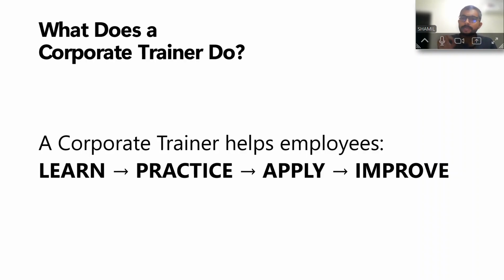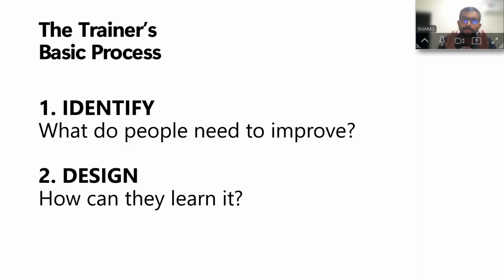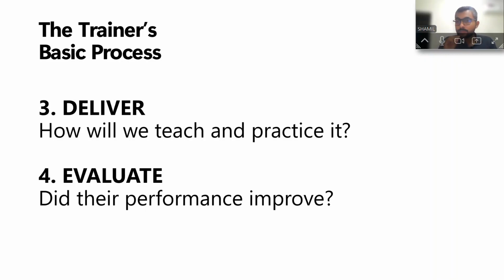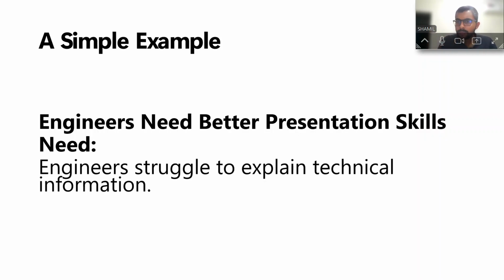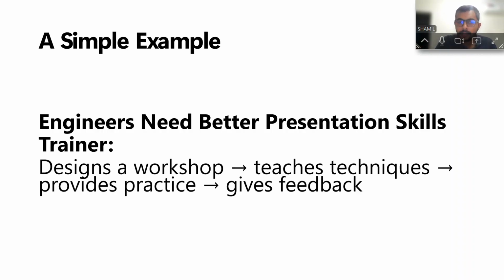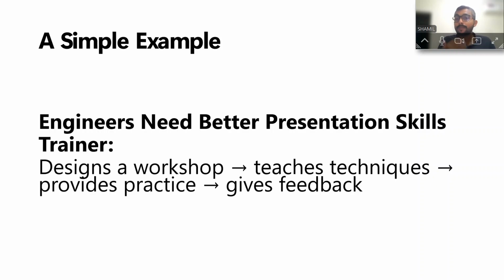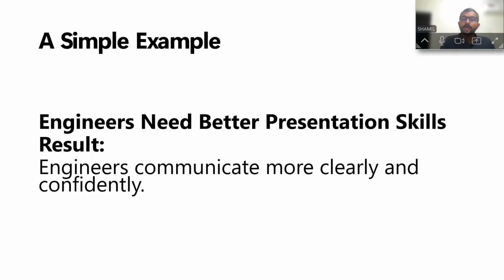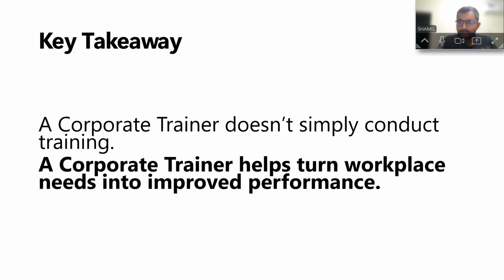Micro Lesson 5 - What Does A Corporate Trainer Do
What Does a Corporate Trainer Do? | Turning Workplace Needs into Learning

In this fifth micro-lesson, we get into the nuts and bolts of what a corporate trainer actually does—beyond just standing in front of a room.

🎯 In this video:
- The core role of a corporate trainer
- The 4-step trainer's process: IDENTIFY → DESIGN → DELIVER → EVALUATE
- A practical example: helping engineers improve their presentation skills
- The key takeaway: trainers turn workplace needs into real performance improvement

If you're curious about what it really takes to be a corporate trainer—or thinking about stepping into the role—this short lesson gives you a clear picture of the journey from need to result.

📌 Presenter: K. A. Shamil
📚 Series: Micro-Lesson 5

🎬 Missed Lessons 1–4? Check them out on the channel to catch up on the full series!

👇 Drop a comment: What do you think is the hardest part of a trainer's job—identifying needs, designing content, delivering training, or measuring results?